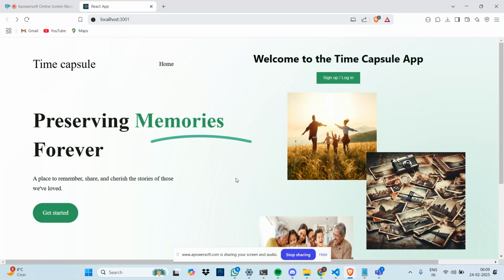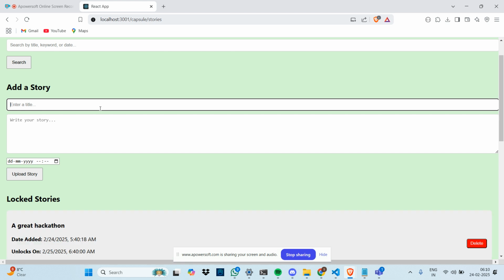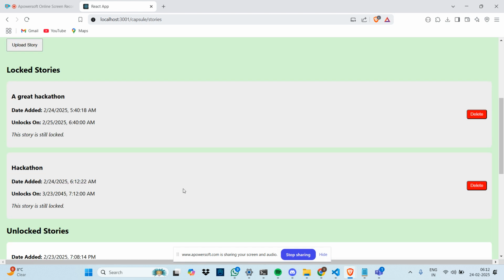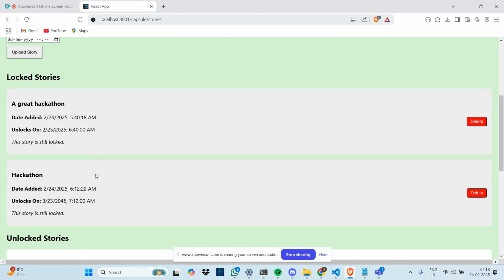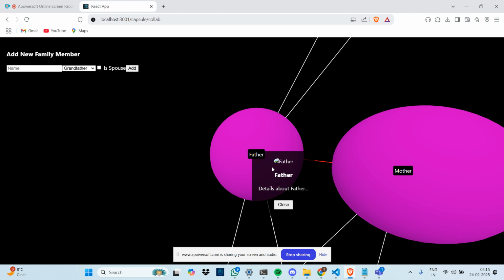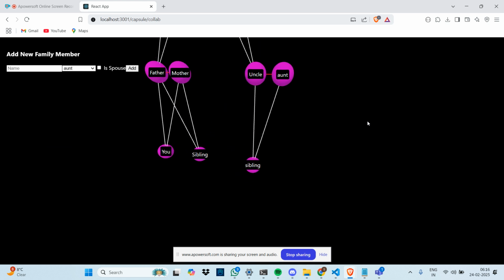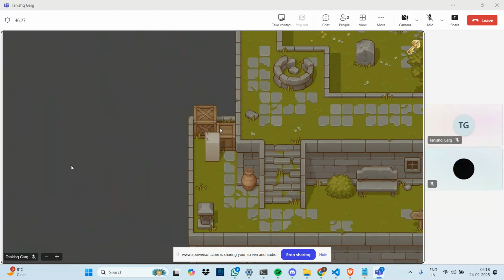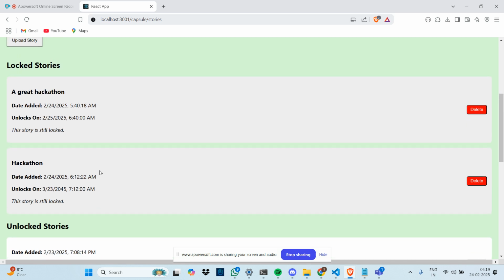Hack-2-Crackk Time Capsule For KackHack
A masterpiece we made with our team effort, best digital time capsule in history of mankind.